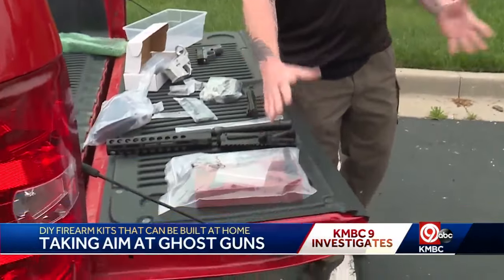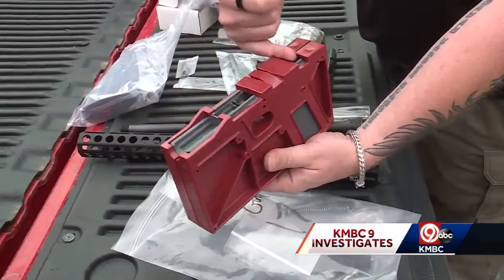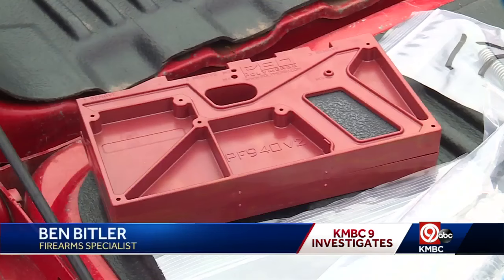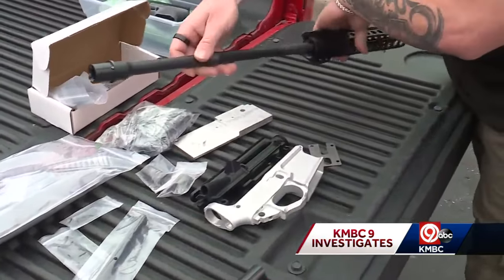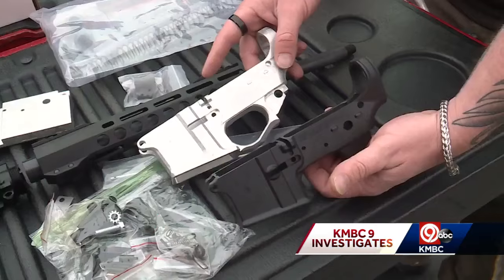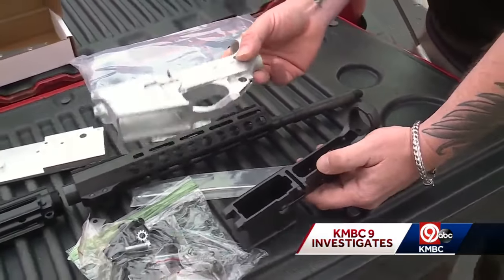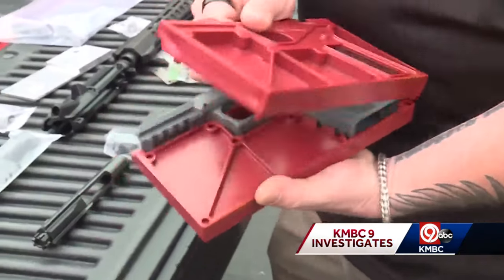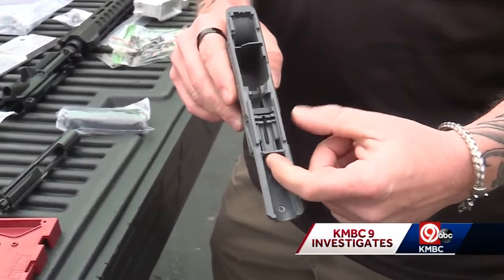Kansas City gun expert says building a ghost gun takes time, expertise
"It does not take 30 minutes to build one of these. It takes hours if not days to build one of these kits," said gun expert Ben Bitler.